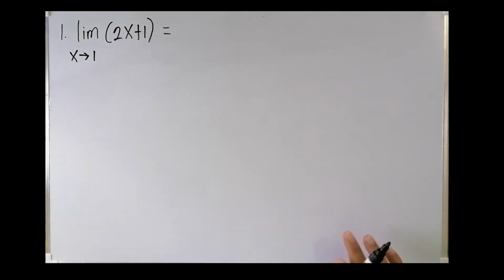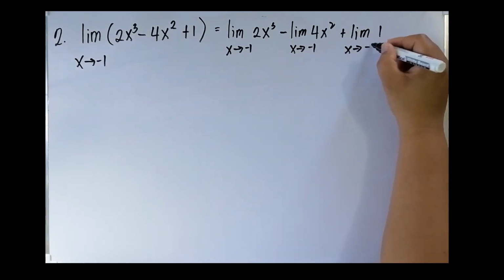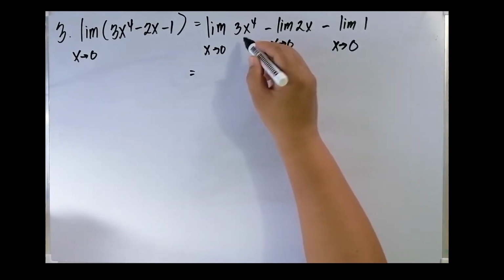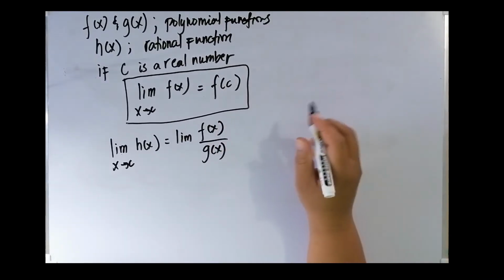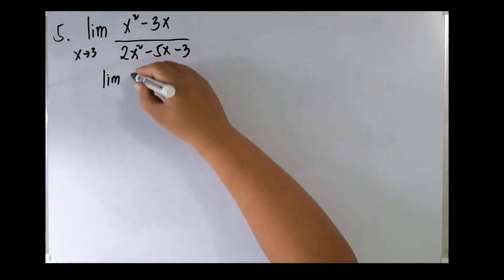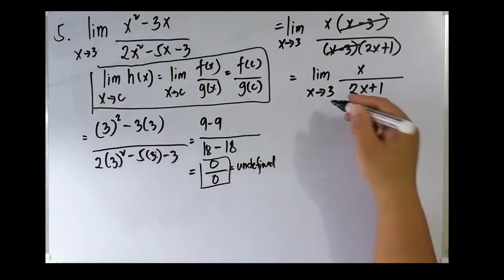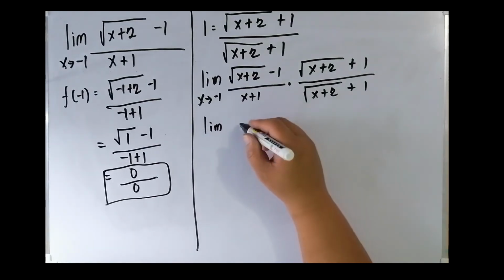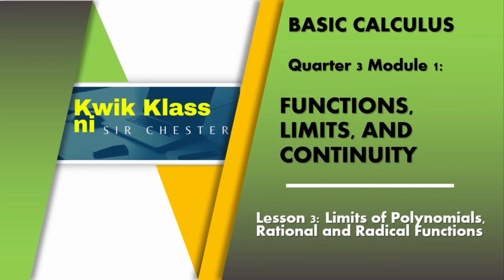Limits of Polynomial, Rational and Radical Functions | Lesson 3 | Basic Calculus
Sorry sa audio, medyo sabog :)